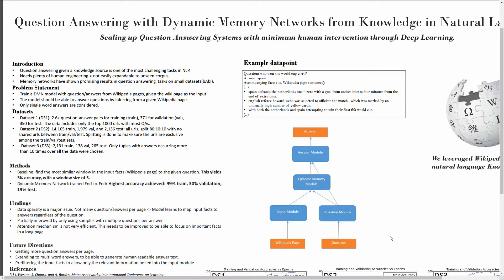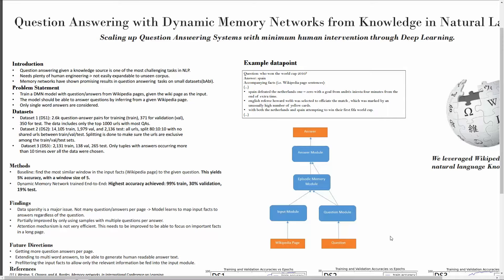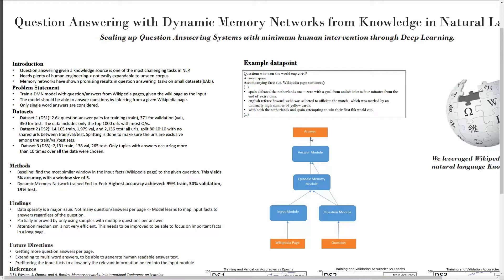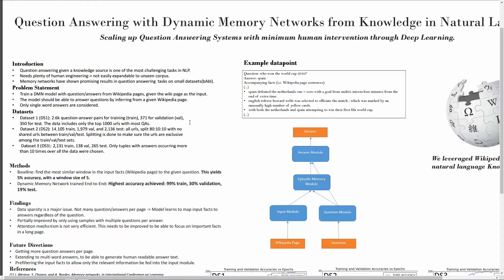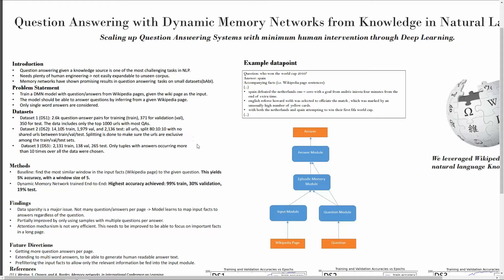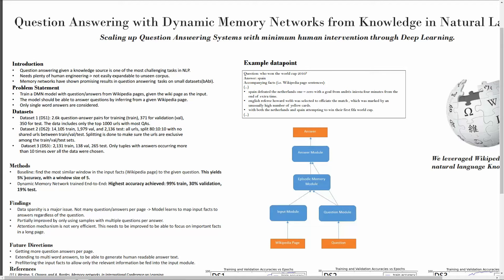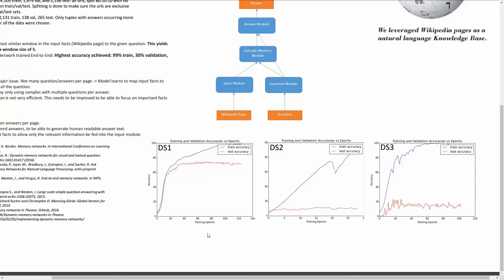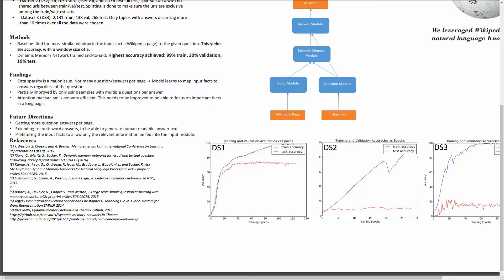Question Answering with Dynamic Memory Networks from Knowledge in Natural Language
Final Project for Stanford's CS224D: Question Answering with Dynamic Memory Networks from Knowledge in Natural Language